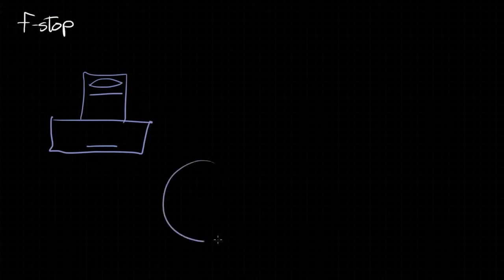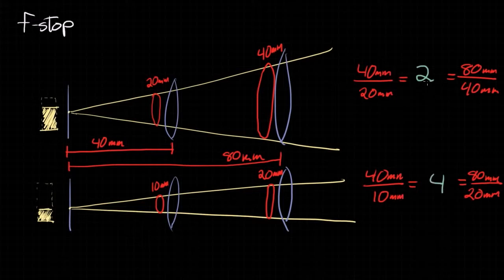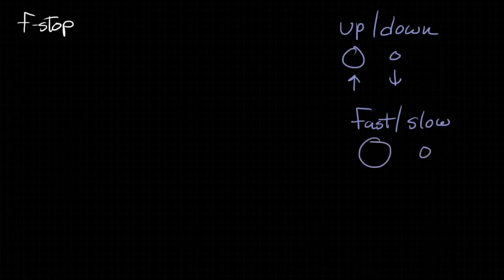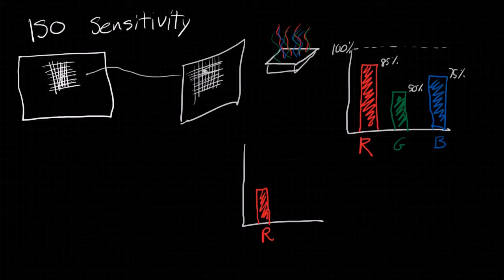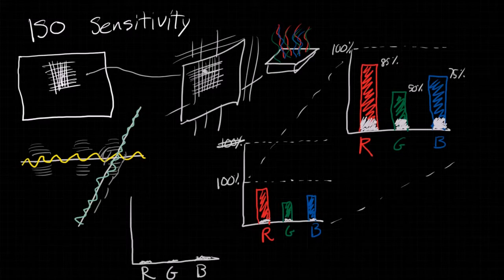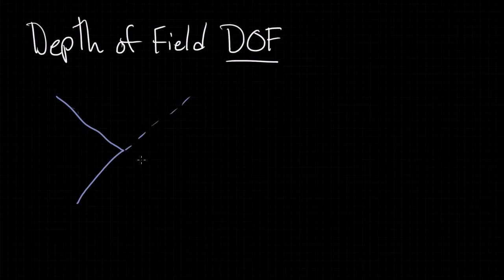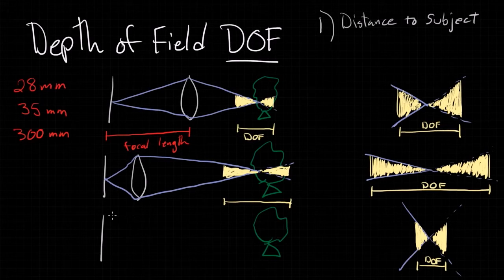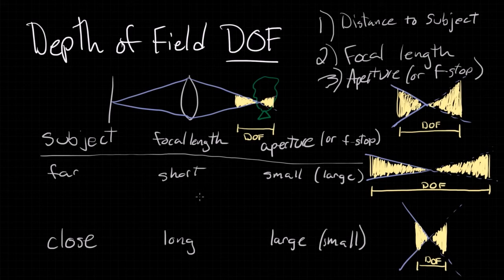F Stop ISO & Depth of Field